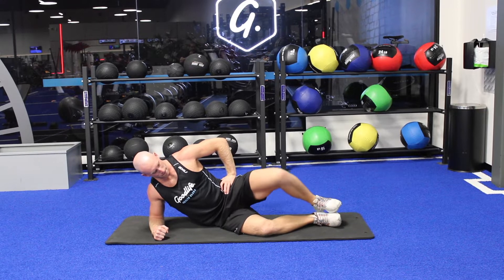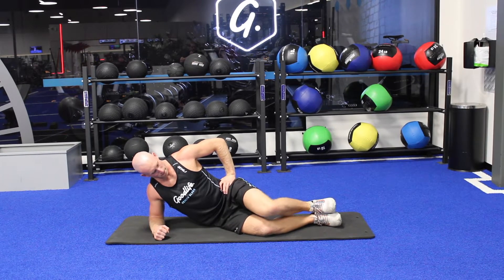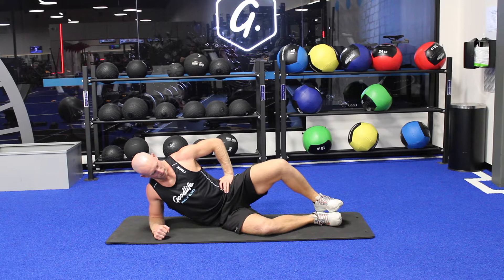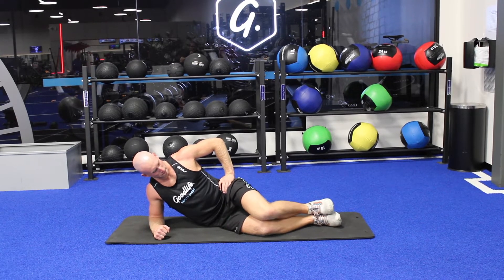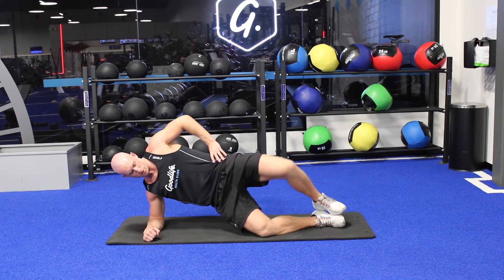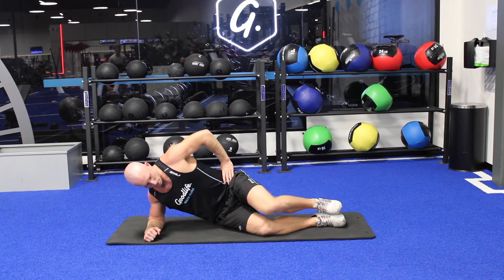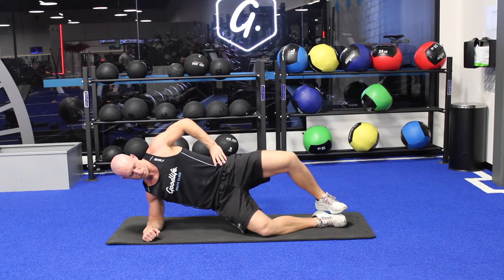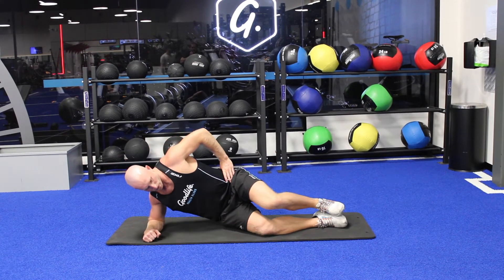Clam Shell Progressions